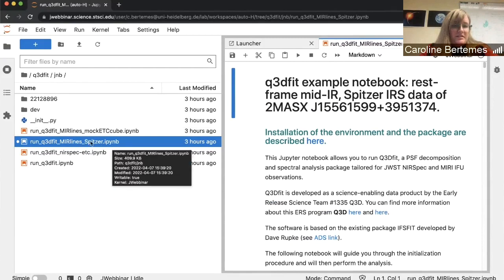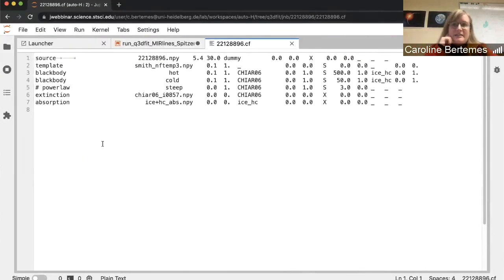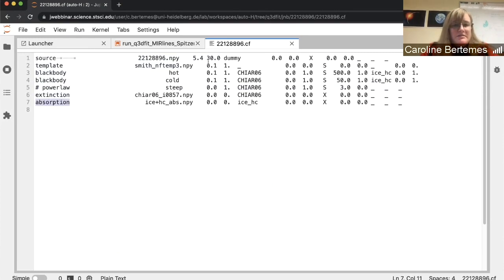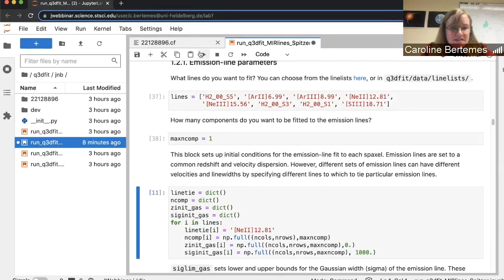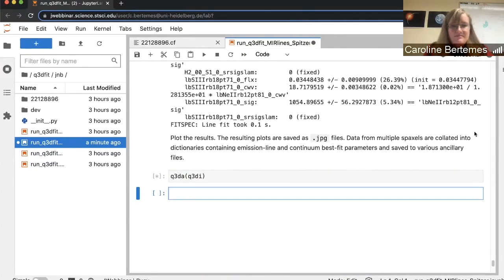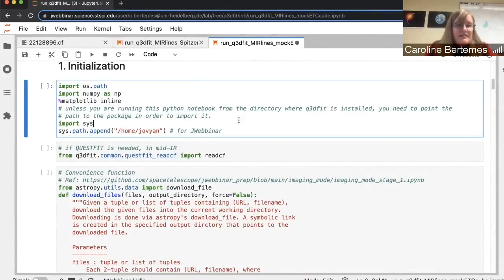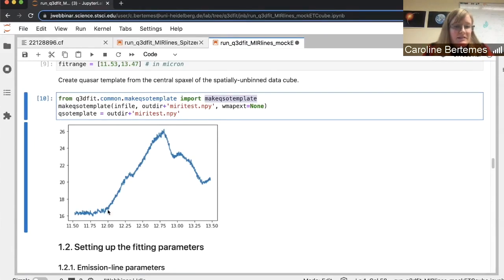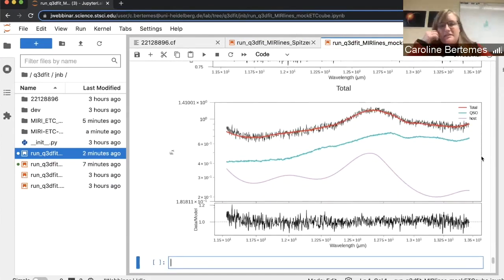q3dfit with Simulated Mid-IR Data from JWebbinar 14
This video from JWebbinar 14, “Q3D: Fitting Spectra and Data Cubes of Galaxies and Quasars,” shows how to run the q3dfit code on Spitzer data and ETC-simulated MIRI data. This is the fifth video in the series. The other videos are:

1. Introduction to Q3D
2. Introduction to q3dfit
3. q3dfit Example Notebook
4. q3dfit with Simulated NIRSpec Data
6. Q3D Ongoing Development